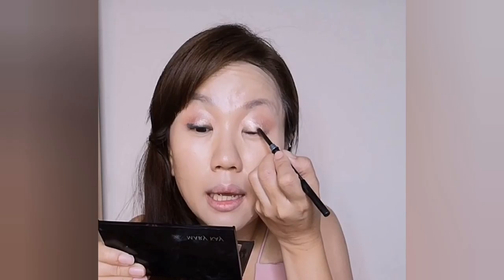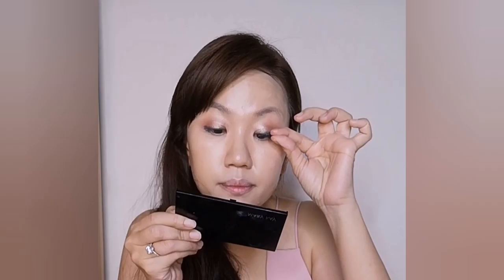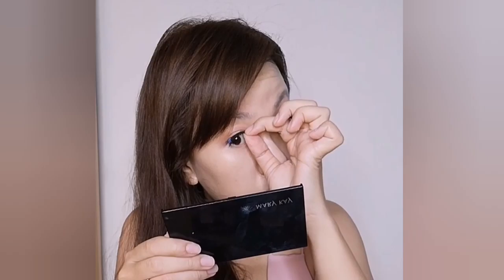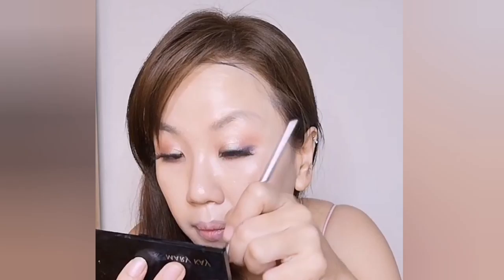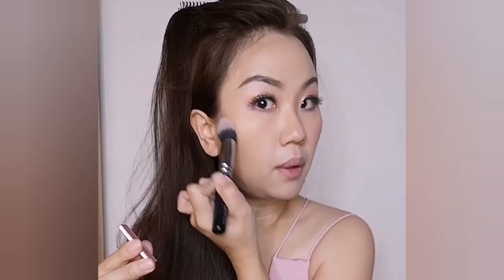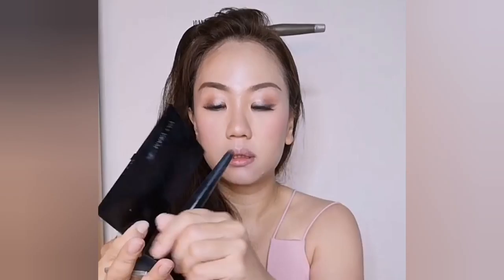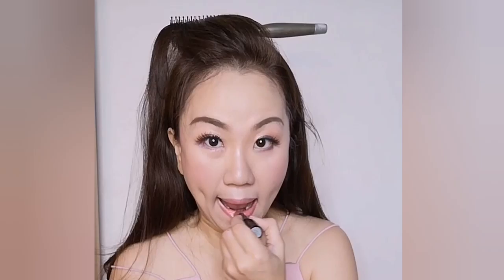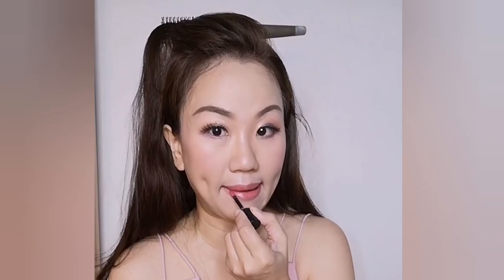Wedding lunch makeup look